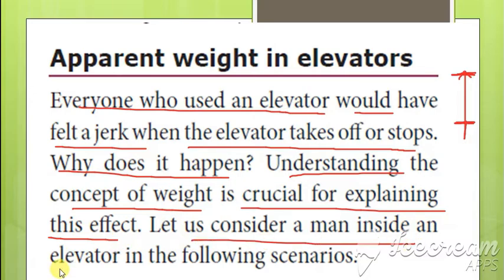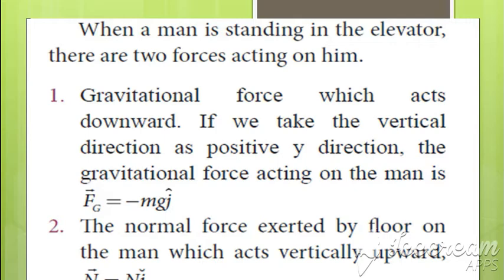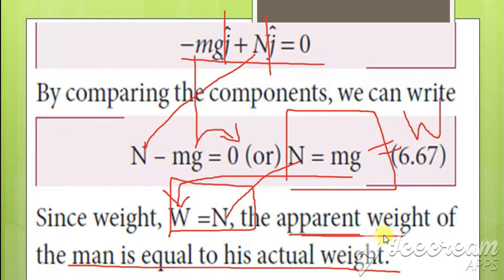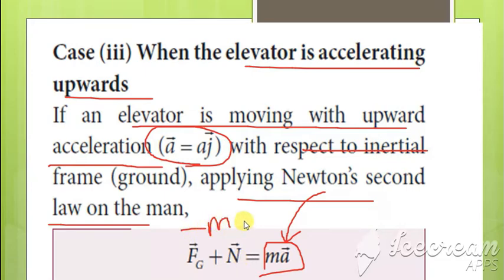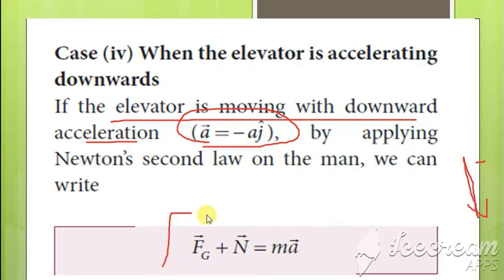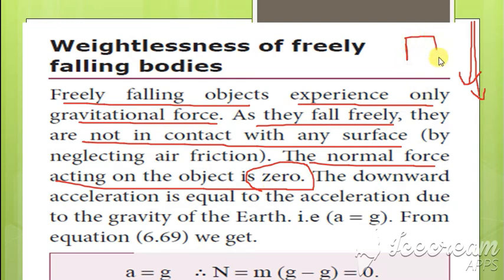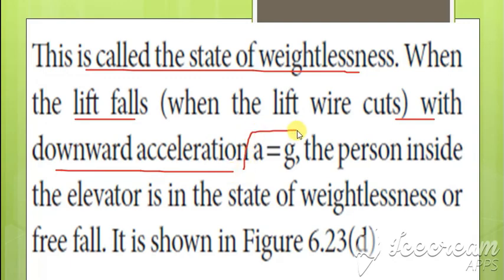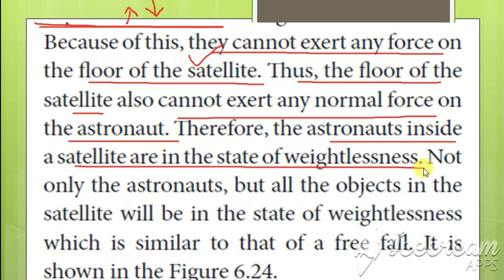11/CH.6/Weightlessness and weight of an object